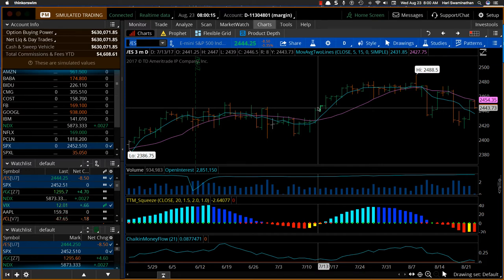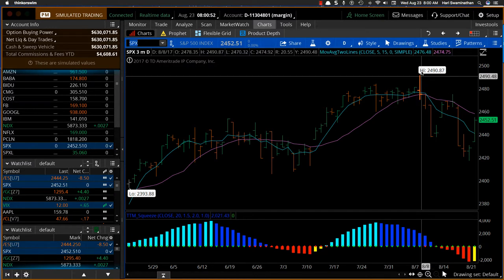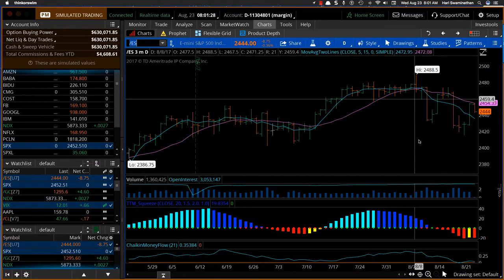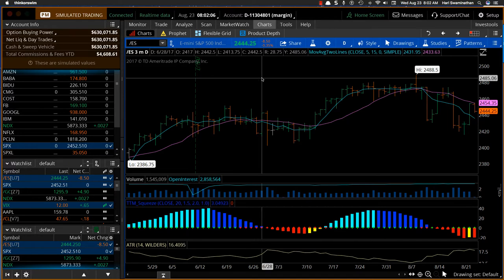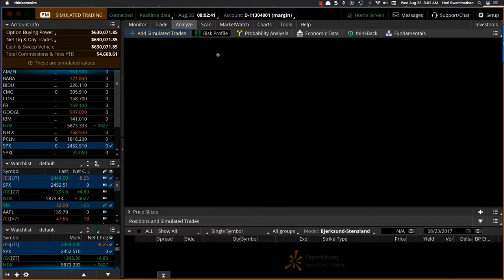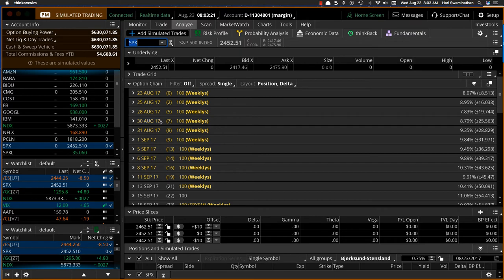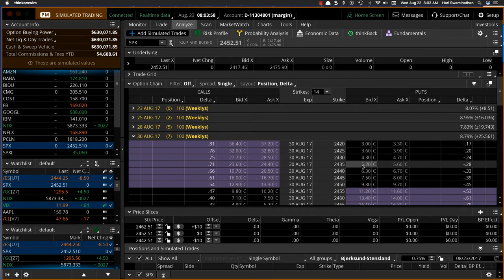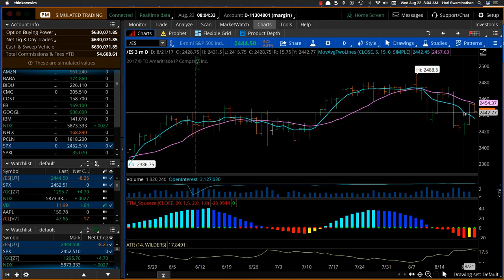Market update Aug 23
Market Update on $SPX - Lots of big moves, hitting up against 2500 - and some ways to take advantage of the moves in this video